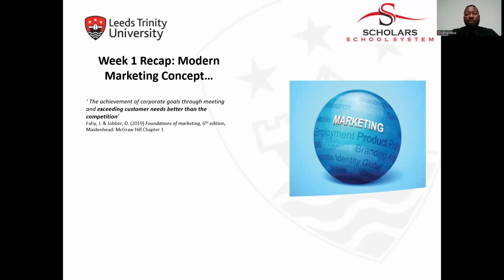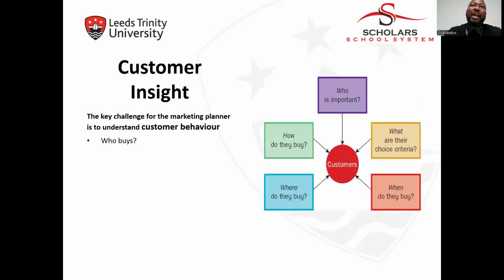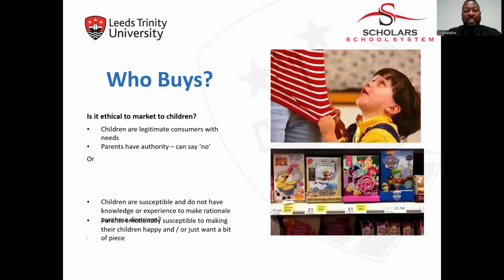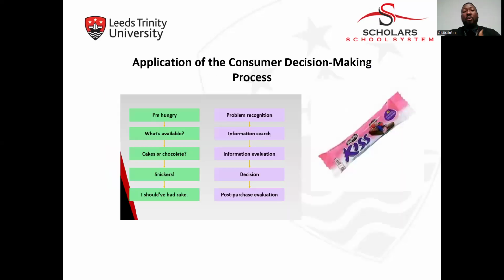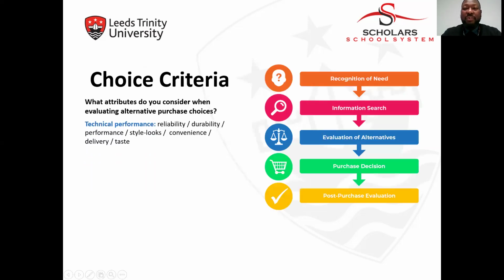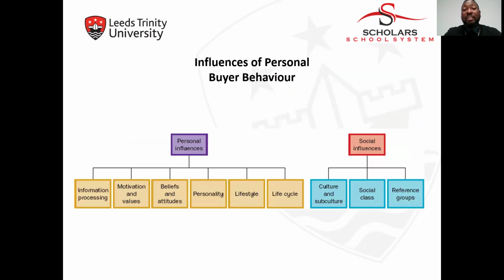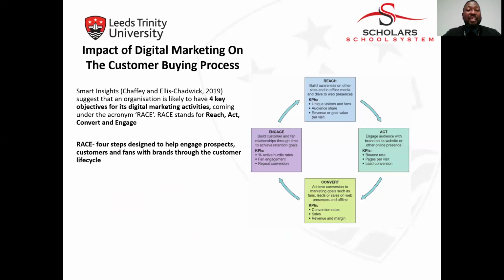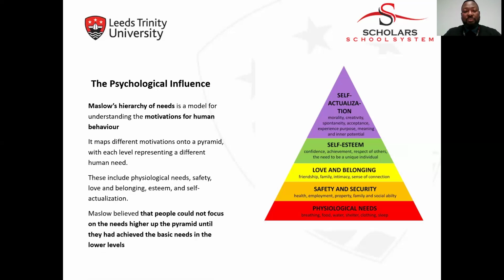Customer Insights Week 3 - Olumuyiwa